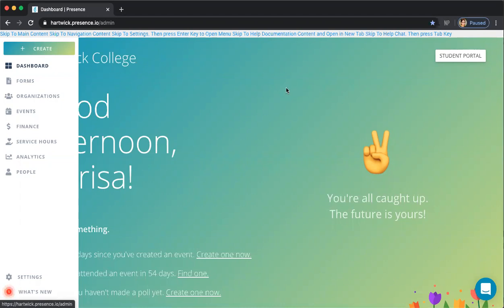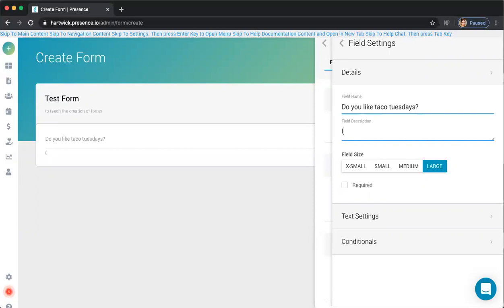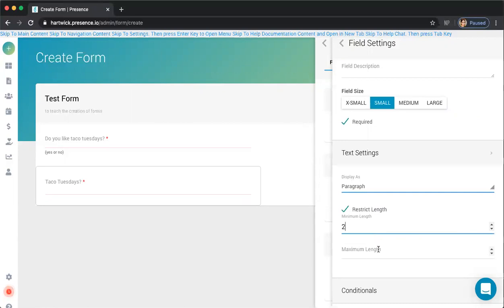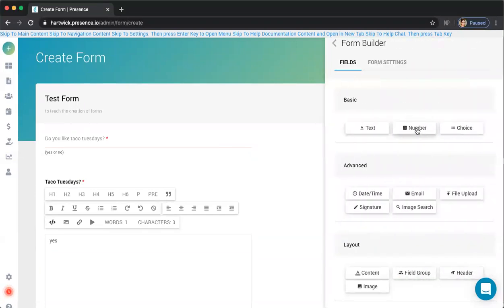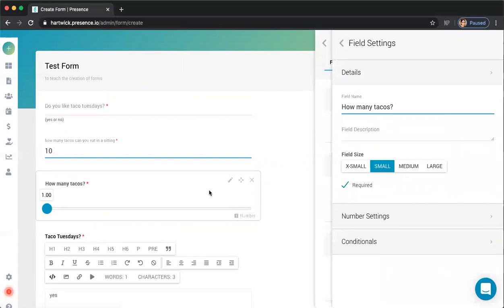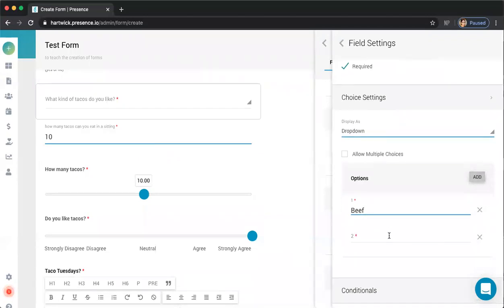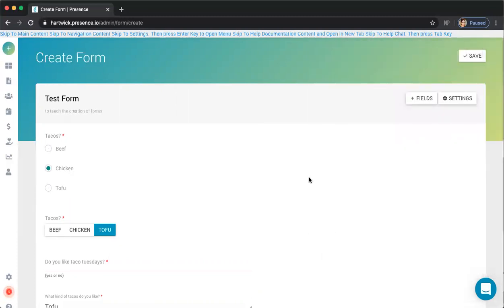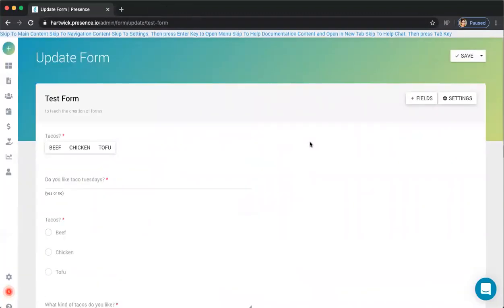Form Basics for Hartlink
How to use the Basic elements in forms to create a form for your club/organization.